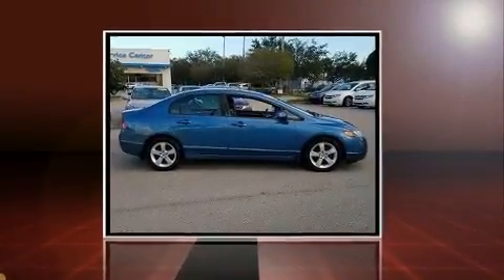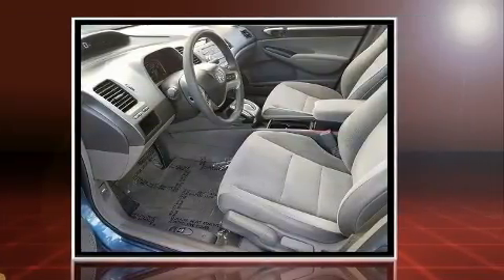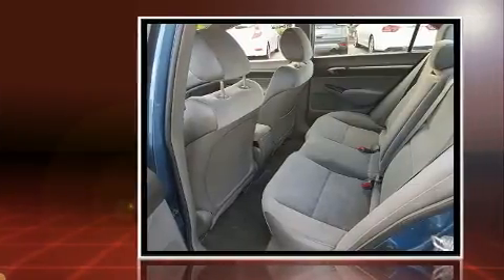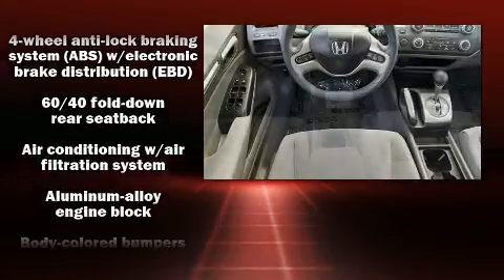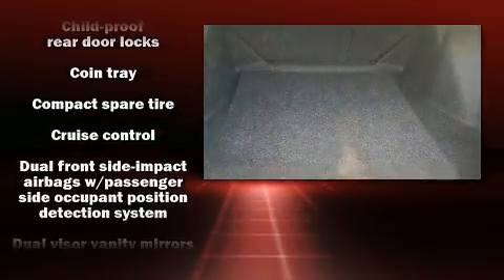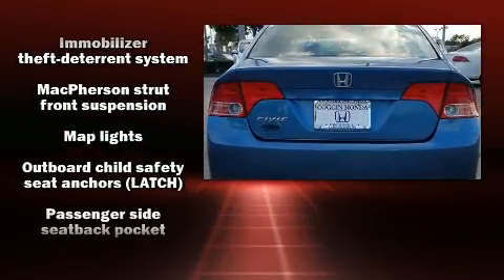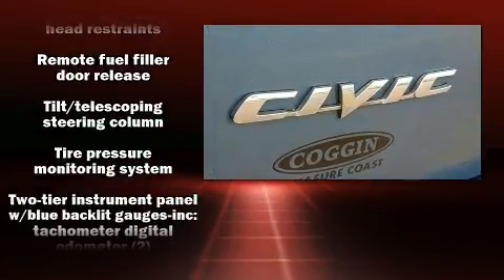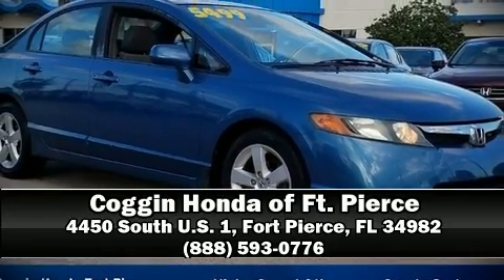2008 Honda Civic EX in Fort Pierce, FL 34982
4450 South U.S. 1

Come test drive this 2008 Honda Civic This 4 door, 5 passenger sedan still has less than 90,000 miles! It features an automatic transmission, front-wheel drive, and a 1.8 liter 4 cylinder engine. Honda prioritized practicality, efficiency, and style by including: a tachometer, variably intermittent wipers, power moon roof, power door mirrors, remote keyless entry, cruise control, and power windows. Curtain airbags combine with standard stability control in creating a comprehensive safety network. A Carfax history report provides you peace of mind by detailing information related to past owners and service records. We'd also be happy to help you arrange financing for your vehicle. Please don't hesitate to give us a call.